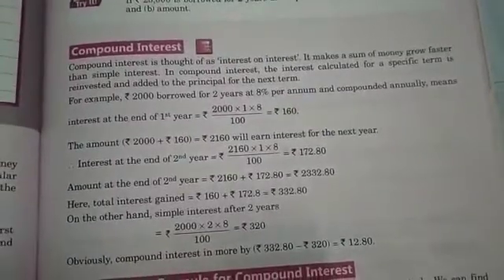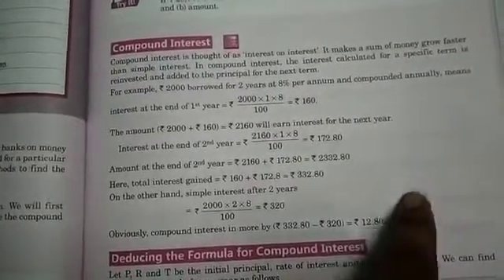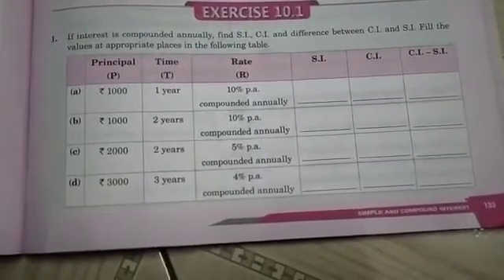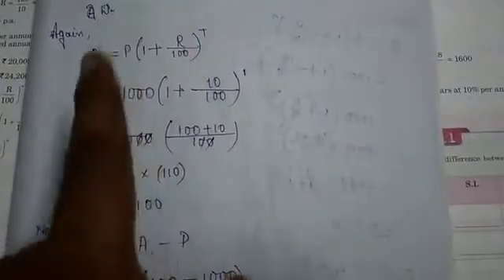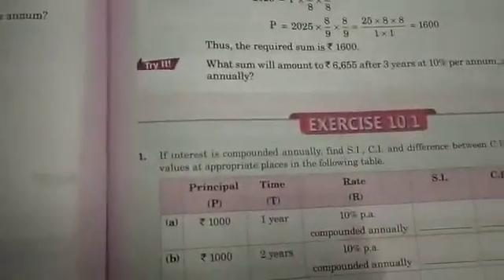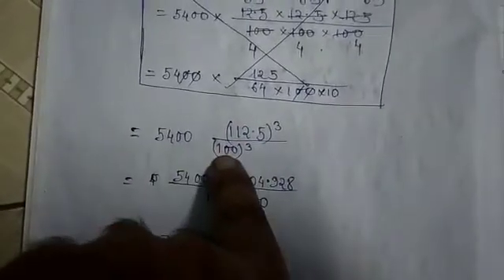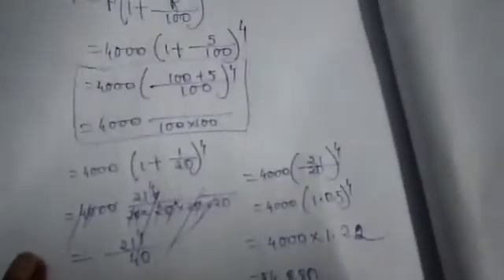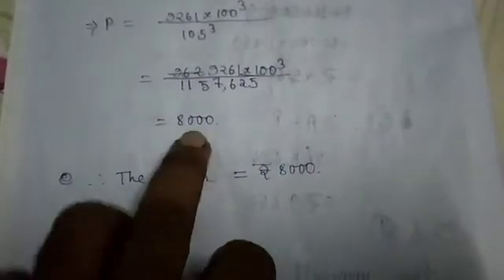Class VIII Maths. Ex. 10.1 Part-1